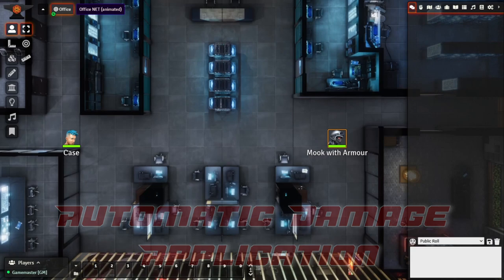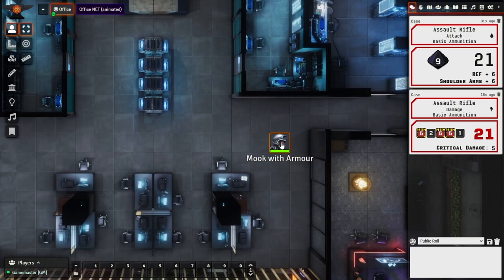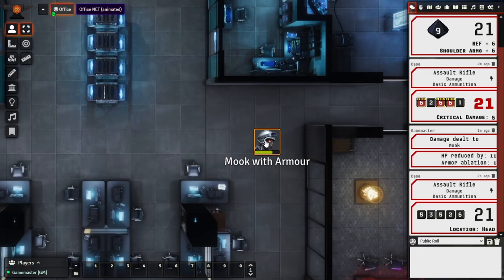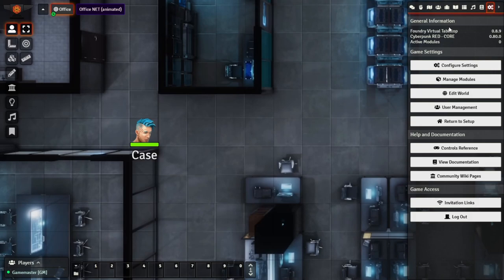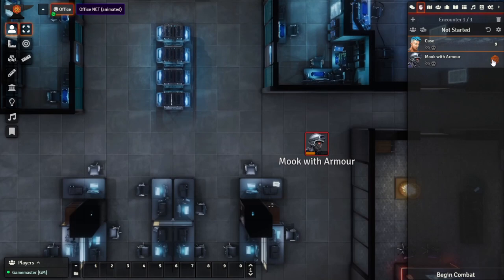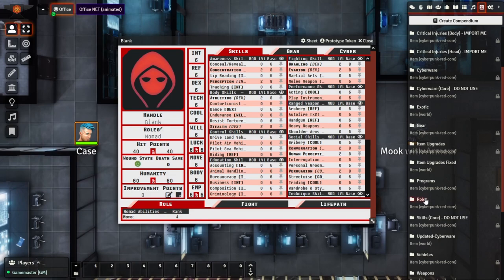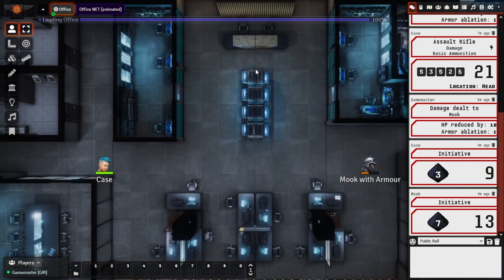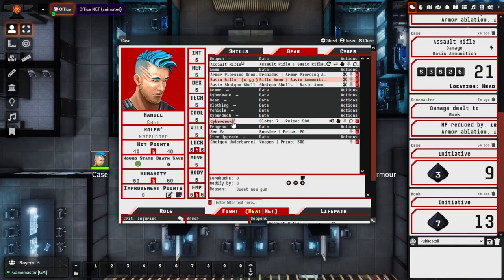August/September 2021 (0.79) Updates to Cyberpunk Red in Foundry VTT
This is a video highlighting some new features in August/September 2021 to the actively maintained, community-led Cyberpunk Red system, used with Foundry Virtual Table Top (Foundry VTT).

Intro: (0:00)
Automatic Damage Application: (0:35)
Critical Initiative: (3:51)
Role Updates: (5:34)
Item Filtering: (9:05)
Exotic Weapons: (10:05)
Outro: (10:43)